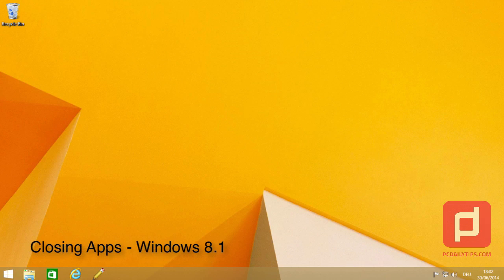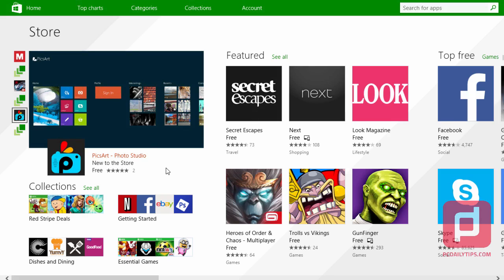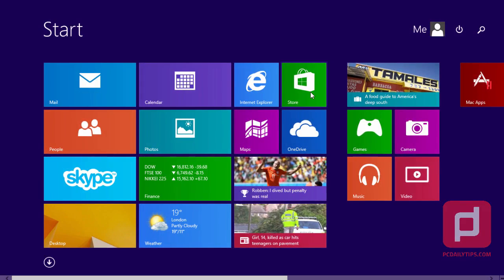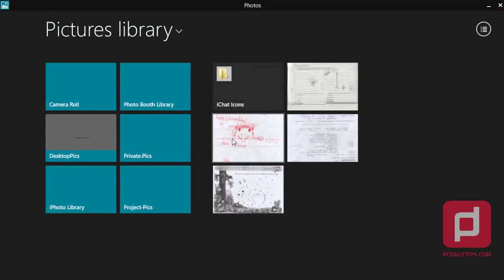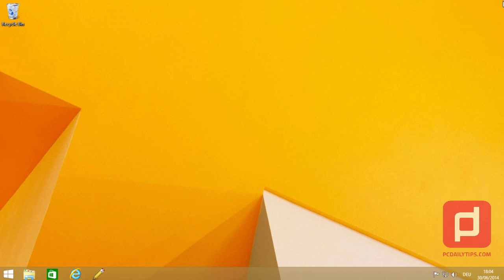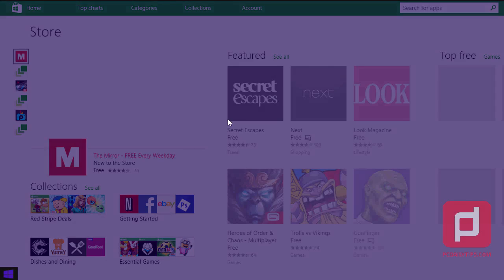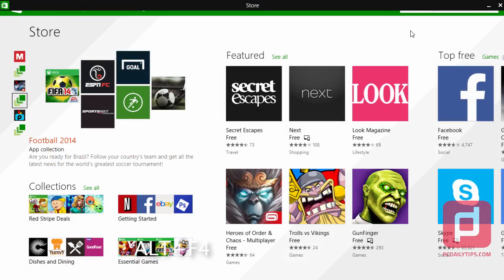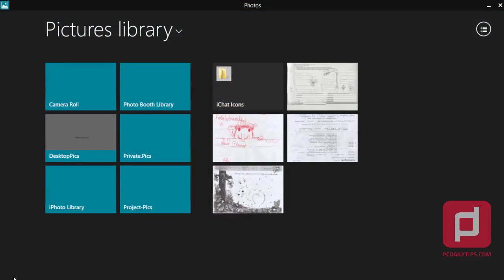How to close apps or programs in Windows 8.1 properly?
I found several ways to close apps or programs in Windows 8.1. (using pro version in the video). However, if you close them, they are still running in the system, you can actually check this on Task Manager.

0:40 Hover the apps icon on Taskbar, and click the X button - will be closed but still actually running.

1:13 Right click the icon on Taskbar, and click "Close windows" - still running

1:23 Hover left top of desktop screen area, and right click the app icon, and click "close" - still running

1:53 Check Task Manager

2:19 Clicking close standard programs red X on top right while the apps opened - still running

2:33 Completely closing apps with alt+F4 keyboard keys.

3:19 Close them completely, hold your mouse on the top middle of the screen, hold it, drag it on the middle bottom of the screen, hold it for a few seconds, and release it.